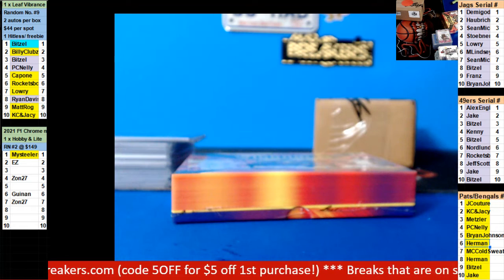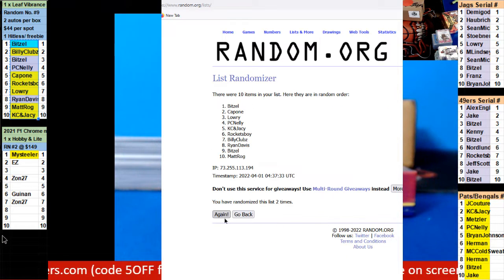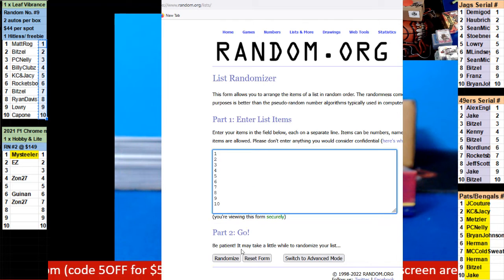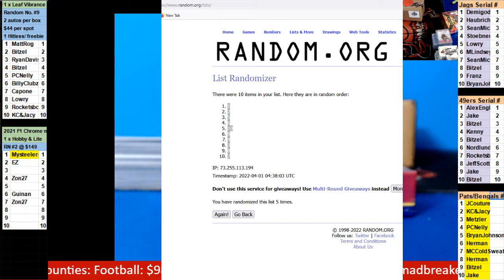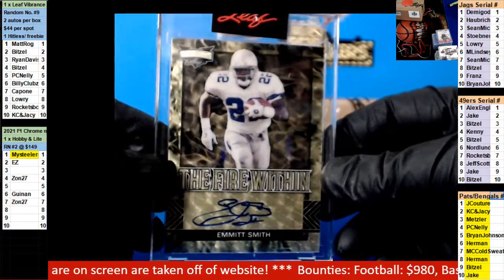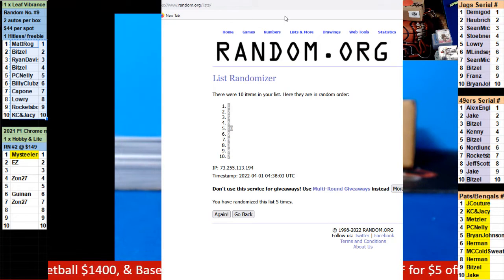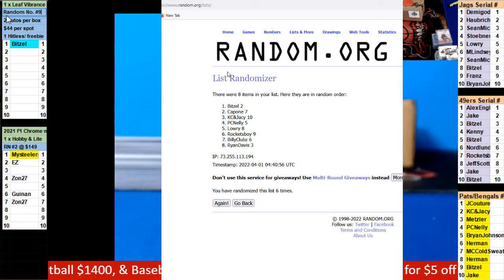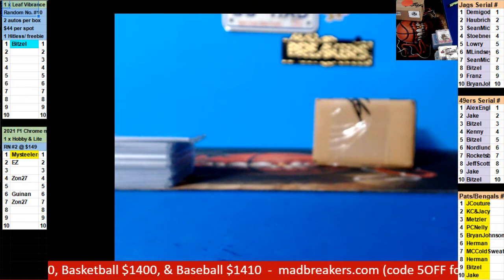03 31 2022 Random Numbers #9 1 box 2022 Leaf Vibrance